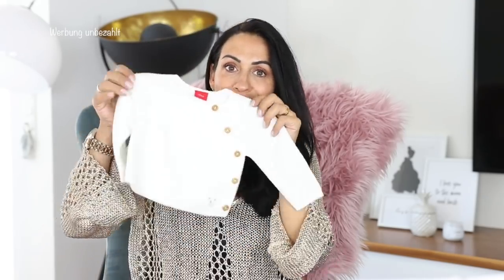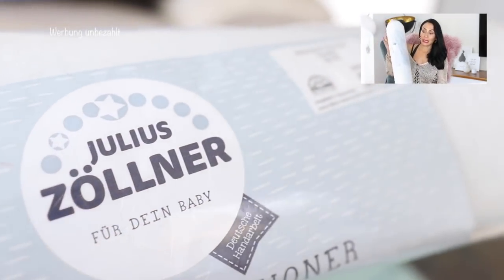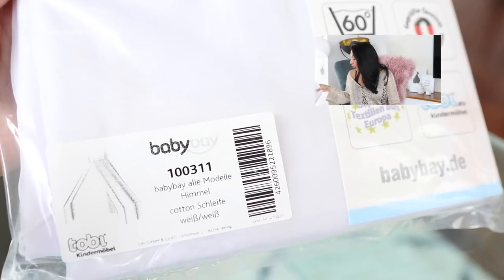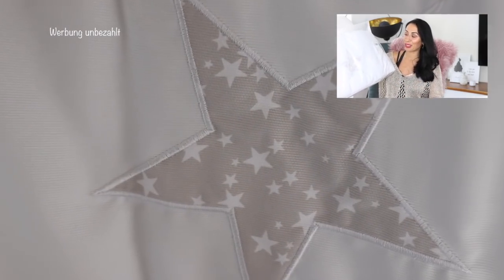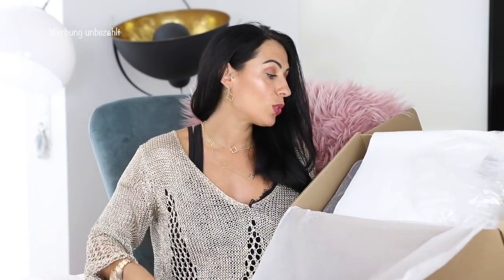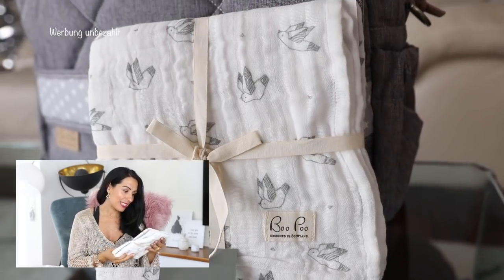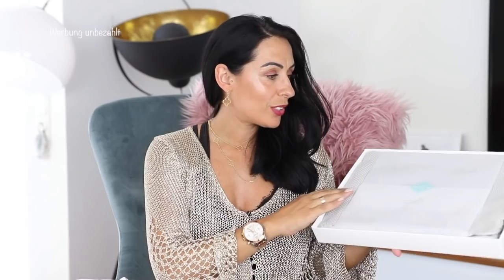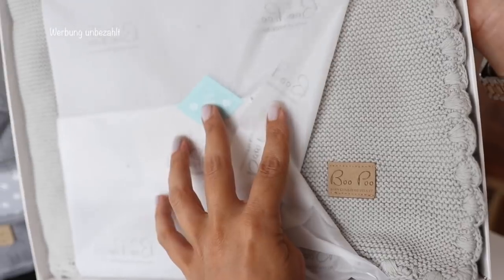Baby Erstausstattung HAUL | Checkliste für die Erstausstattung meines Babys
Heute zeige ich euch was bei uns für das Baby eingezogen ist.
eure Heidi

Rosella10

Equipment:
'neue Kamera:

Bis bald meine lieben,
eure Heidi :)
Die Meinung in diesem Video und in jedem anderen Video von mir ist meine eigene und ich wurde nicht dafür bezahlt Produkte zu loben und dafür zu werben!!! Sollte ich Produkte zur Verfügung gestellt bekommen werde ich es für Euch transparent  kennzeichnen.
Danke für eure Unterstützung.